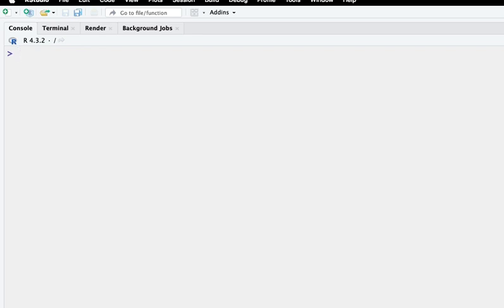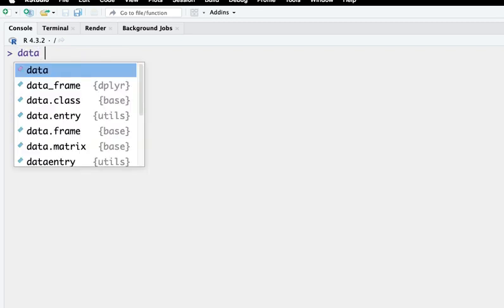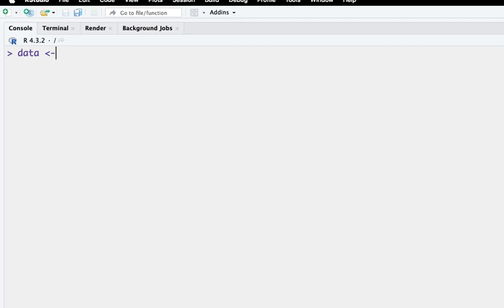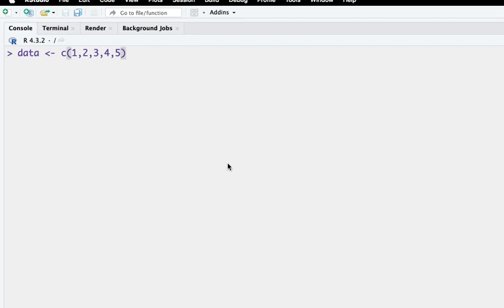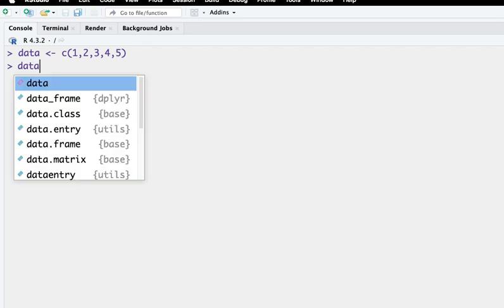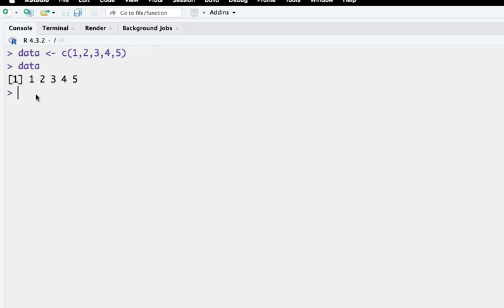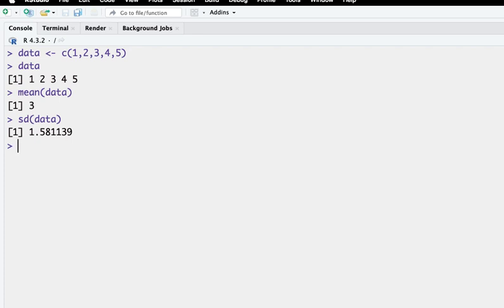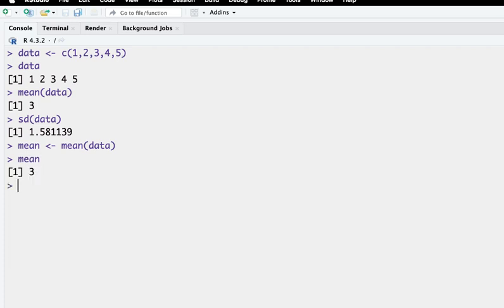First Steps in R: Assigning Variables and Calculating the Mean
New to R programming? This beginner-friendly tutorial introduces two of the most important concepts in R: assigning variables and calculating the mean of a dataset.

Using a simple numerical example, you'll learn how to create a vector, assign it to a variable, display your data, calculate the mean, calculate the standard deviation, and store the result in a new variable for later use.

This video is perfect for anyone starting their journey in R, statistics, or data analysis.
In this tutorial, you'll learn how to:
Create a vector in R
Assign values to variables
Display variables in the R Console
Calculate the mean using the mean() function
Calculate the standard deviation using the sd() function
Store calculated values in new variables
Understand the basics of working with data in R

This tutorial is ideal for:

Biology and Chemistry students
Medical and Pharmacy students
Teachers and lecturers introducing R programming

Whether you're analysing laboratory data, preparing for a statistics course, or learning R for research, this video provides a solid foundation for working with data in R.

Mean, Median and Standard Deviation
Data Analysis with R
Statistics for Biomedical Science
RStudio Tutorial